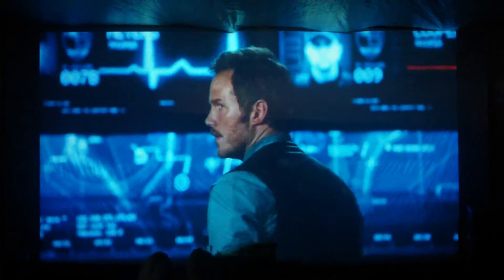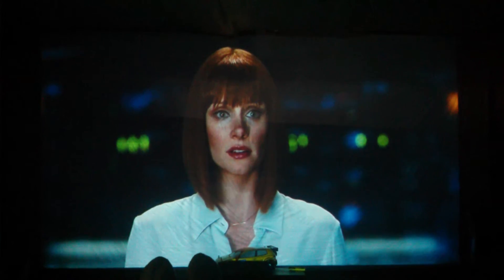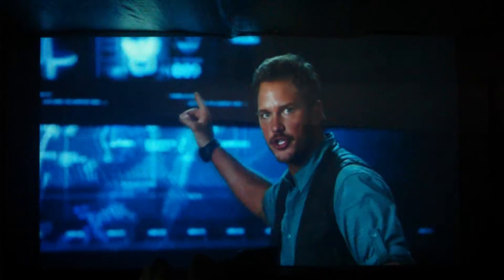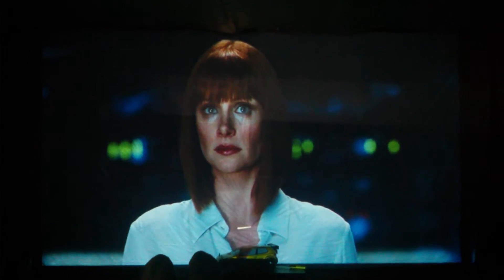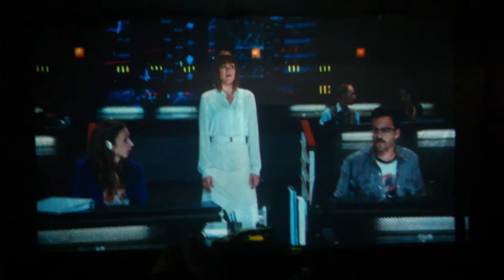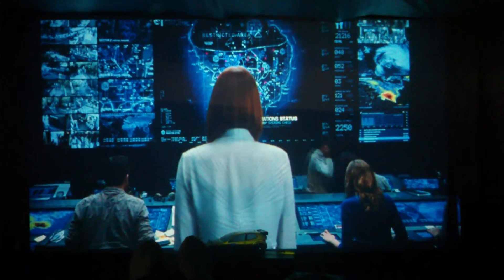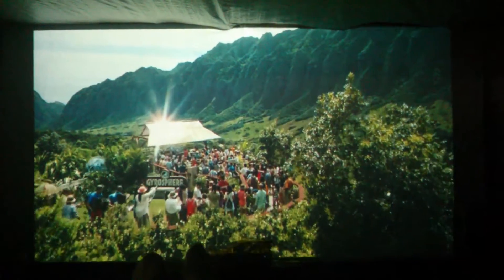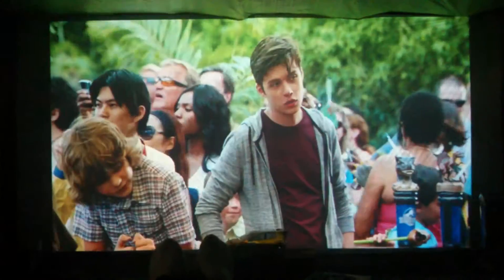This is my home made projection screen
Made out of vinyl shower curtains